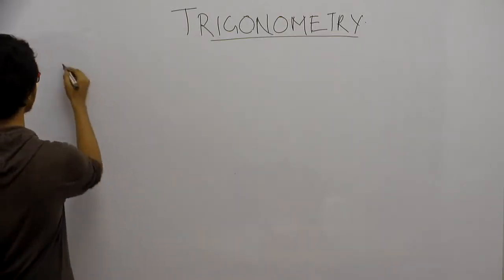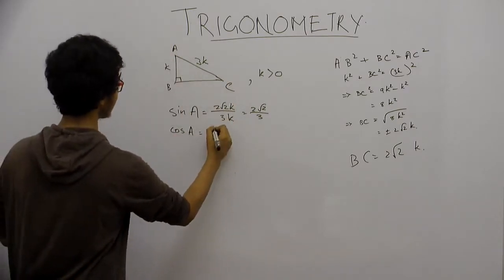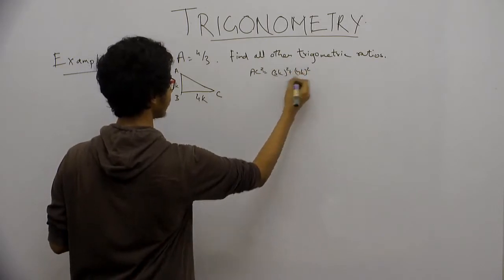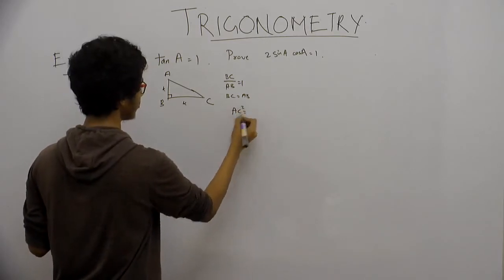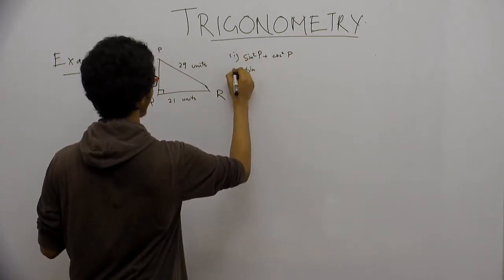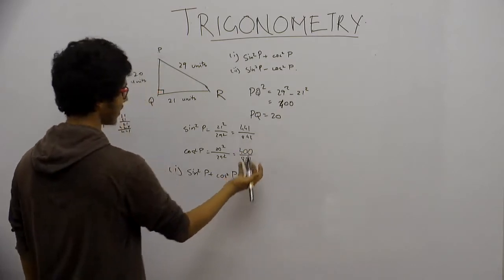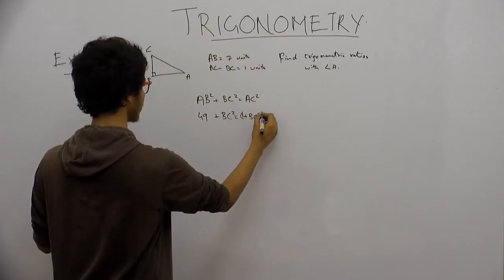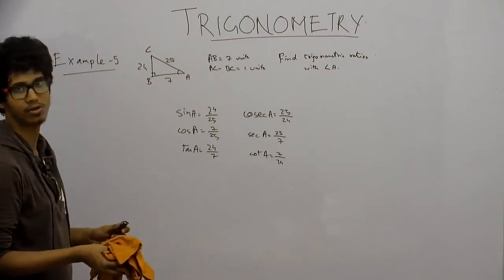Maths_Foundation_Trigonometry_Part2_NCERT Examples_Shovan Paul